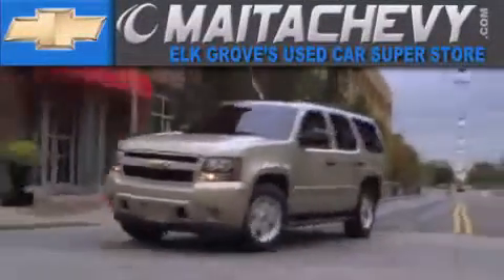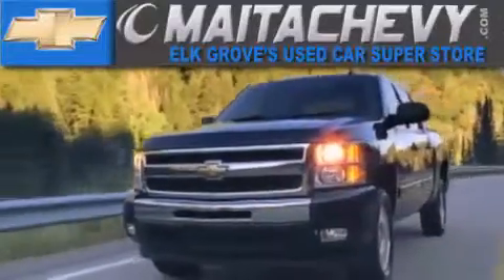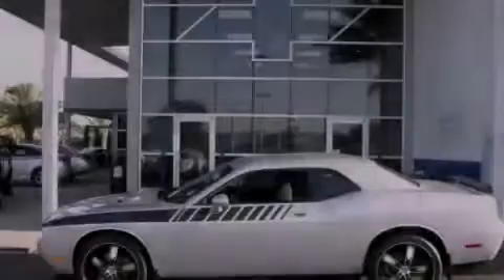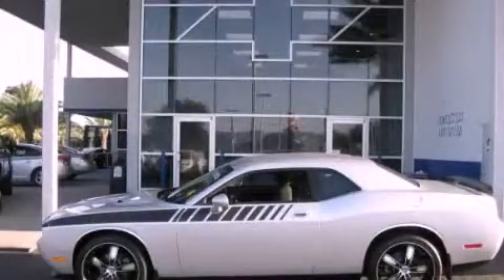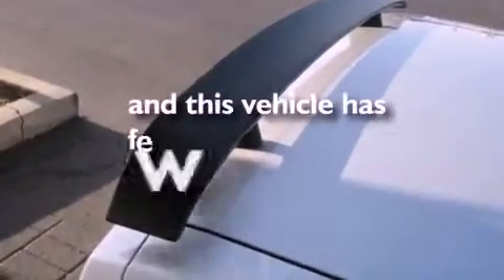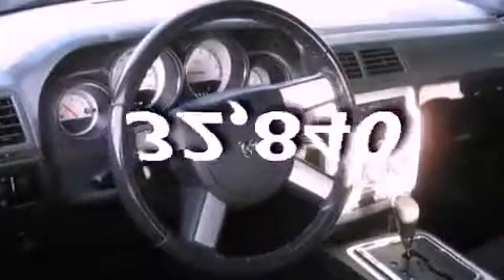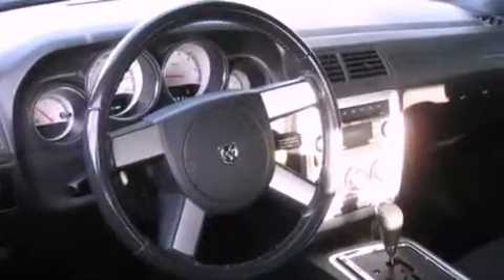2009 Dodge Challenger Sacramento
Year : 2009

 Make : Dodge

 Model : Challenger

 Engine : 3.5l v6 mpi 24v high output

 Exterior : silver

 Miles : 32,840

 Maita Chevrolet

 9650 Auto Center Dr.

 2009 Dodge Challenger elk grove CA